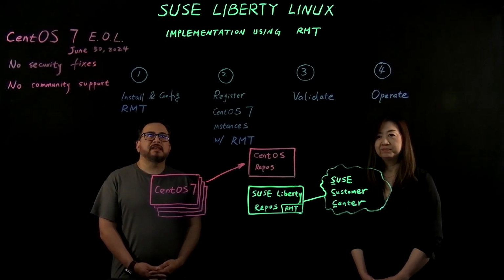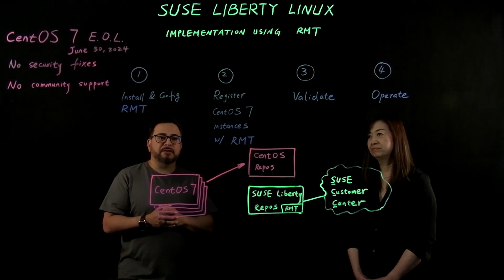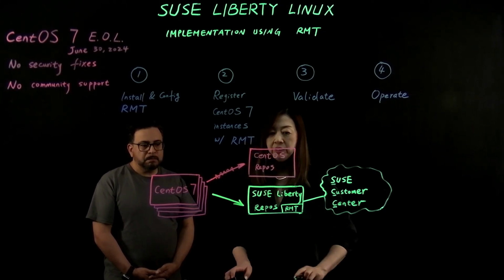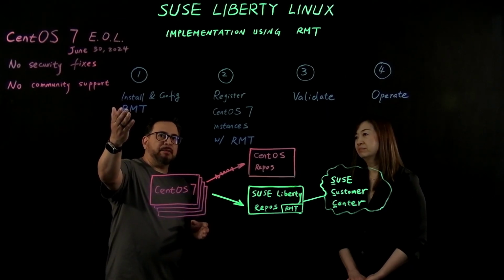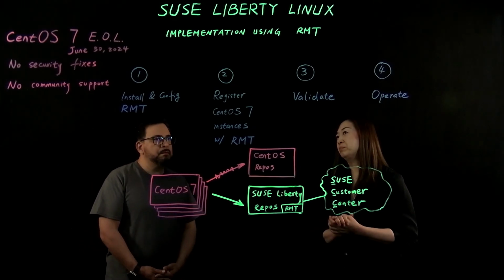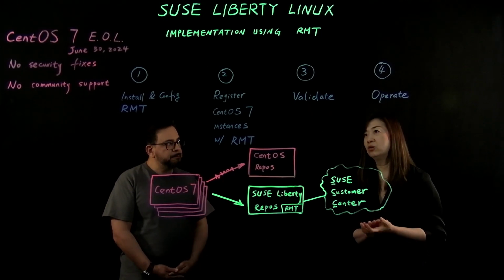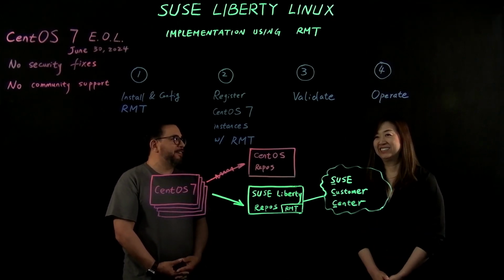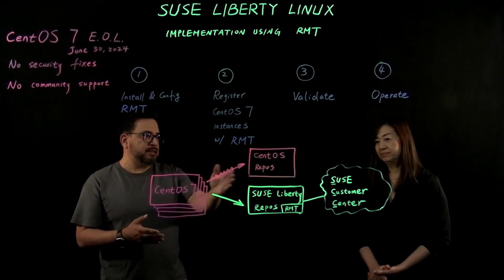SUSE Liberty Linux: Implementing with RMT - A Step-by-Step Guide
In this video, we dive into the technical implementation of SUSE Liberty Linux using the Repository Mirroring Tool (RMT). Learn how to seamlessly convert your CentOS instances to SUSE Liberty Linux, ensuring uninterrupted access to critical security updates and support.

We'll cover the server requirements, registration process, and validation steps to ensure a smooth transition. Get a clear understanding of how SUSE Liberty Linux works with RMT and the SUSE Customer Center, empowering you to take control of your CentOS end-of-life situation.